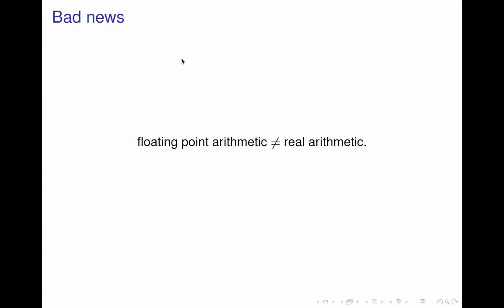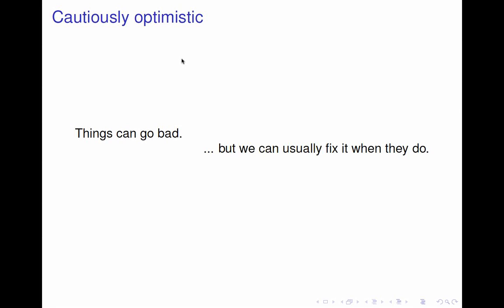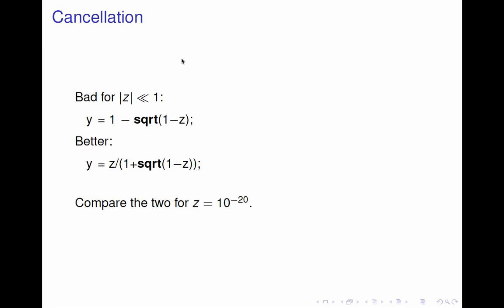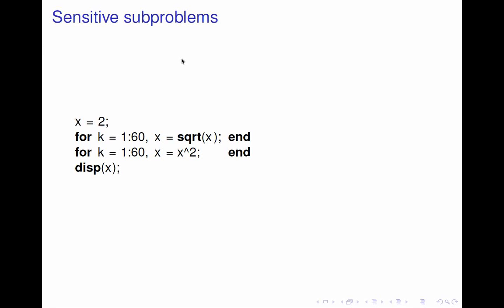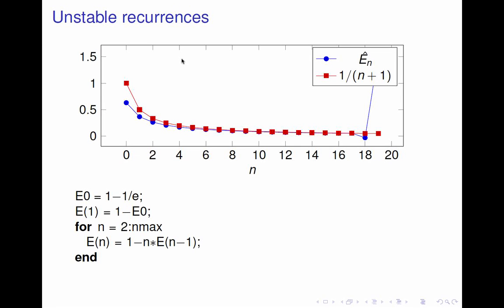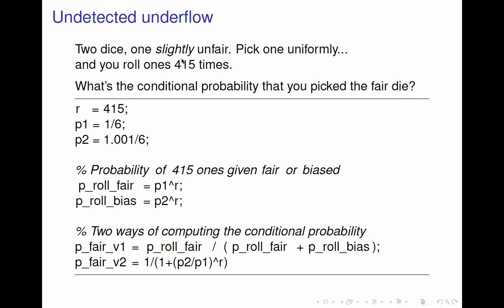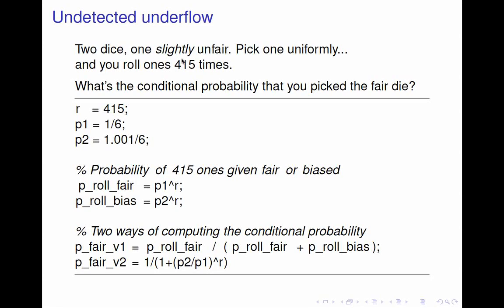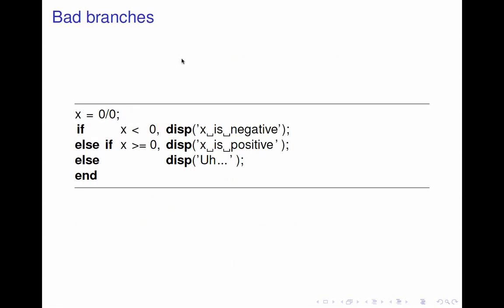CS 3220: Floating point failures and fixes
A few descriptions of ways in which the differences between floating point and real arithmetic can cause surprising errors, and some ideas of how to fix these problems.